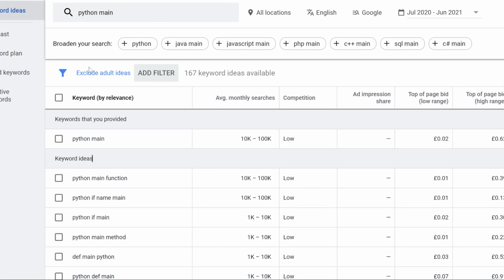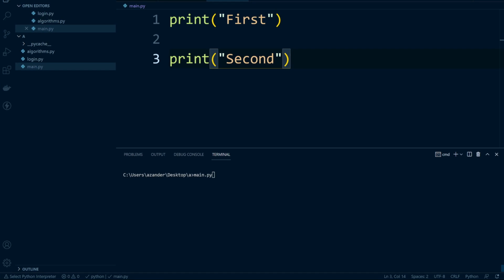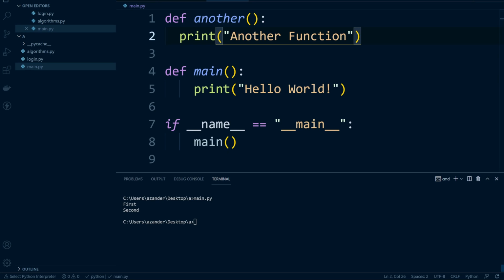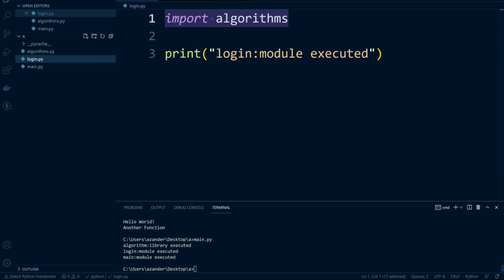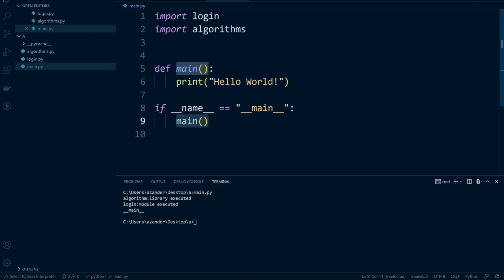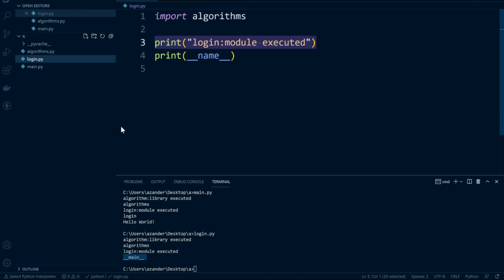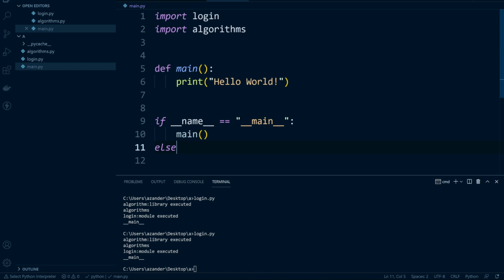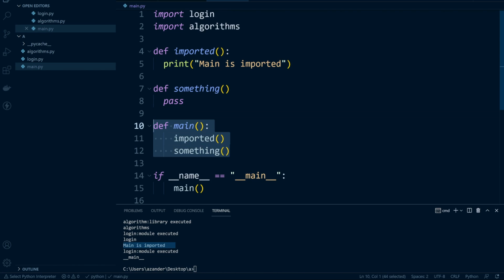Python if name main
Python if name main or python main is a popular searched term. In this tutorial we look to better understand of the __name__ variable, when and how Python defines the __name__, the purpose, benefits and how you might implement the common python idiom if __name__ == “__main__”

Learn Python - Take our Python class for free! This python course for beginners moving deeper into Python who are looking to slowly and progressively learn new Python skills through explanations, example walk-throughs and code challenges. We know that the best way to learn Python is to start practising.

00:00 Introduction

🏅 Python Intermediate Course:
Code repository